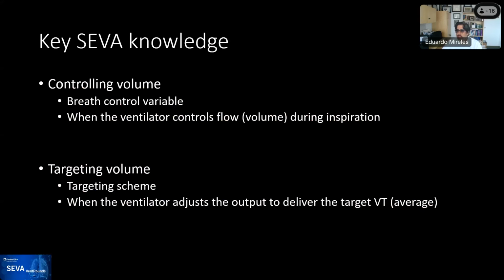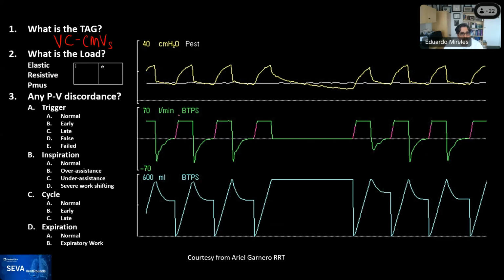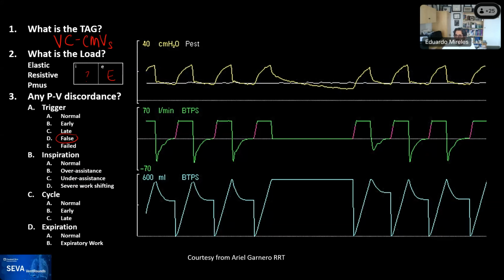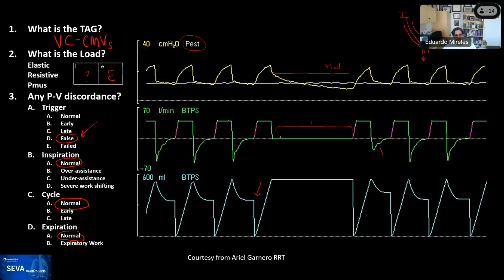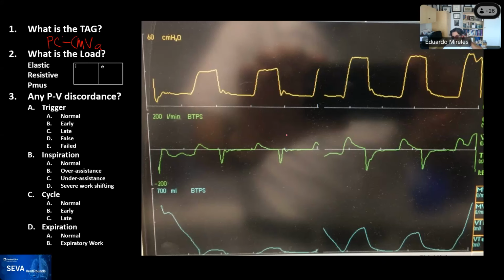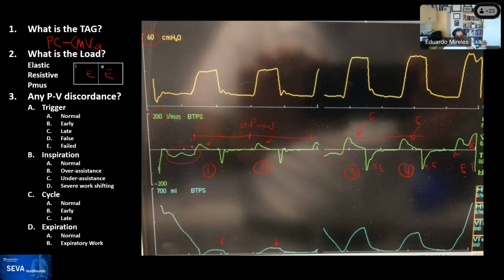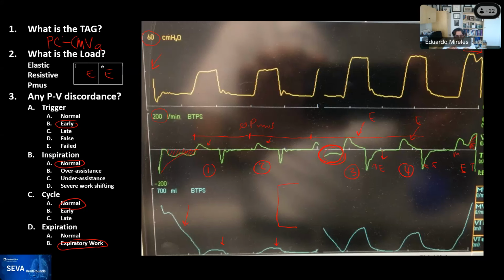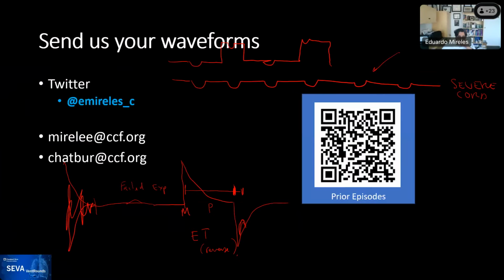SEVA VentRounds Express: Controlling vs Targeting Volume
A case from Ariel Garnero, RRT that helps us review the difference between the term volume control and volume target. Join Dr. Eduardo Mireles and Professor Rob Chatburn to learn more on mechanical ventilation.